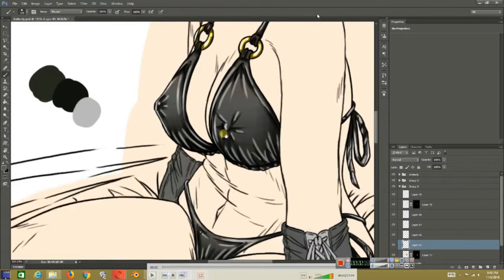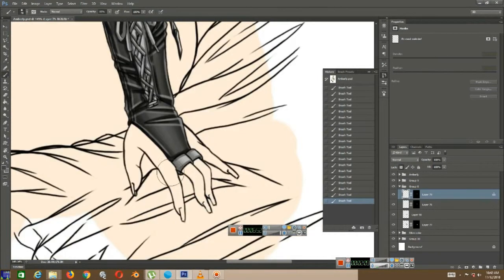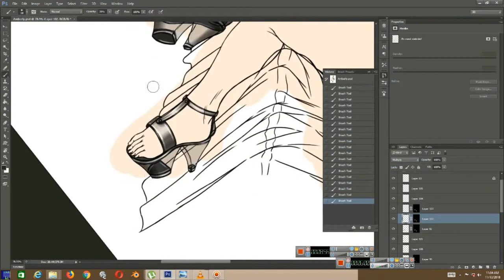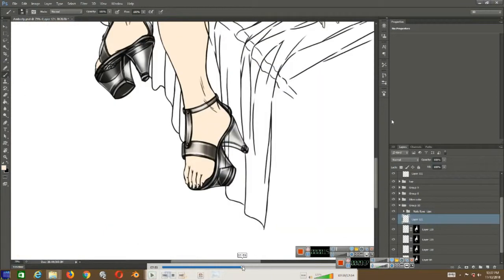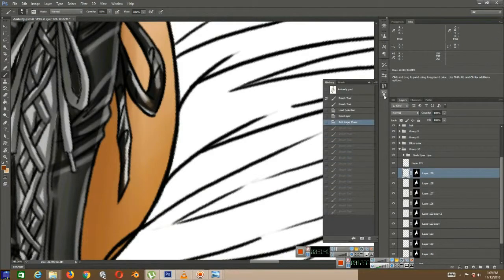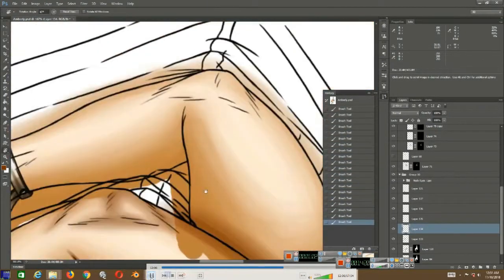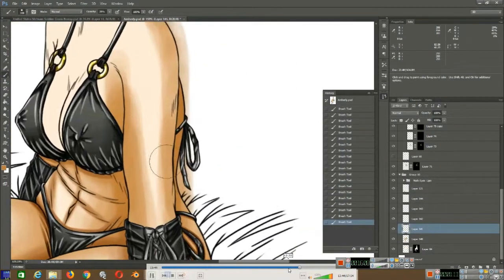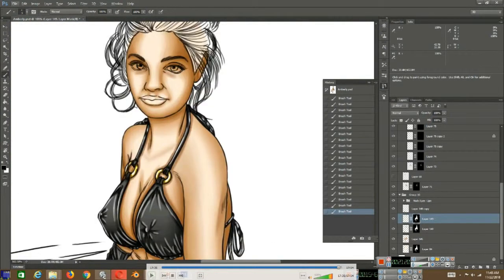Photoshop Digital Painting Tutorials Part 2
This is the first Photoshop digital painting tutorial.

I hope you like it very much so!

So seat back and watch the show, and I hope you can enjoy!